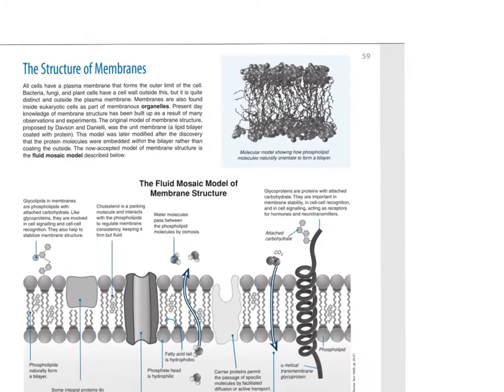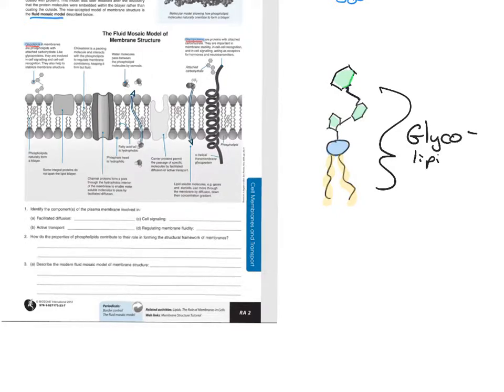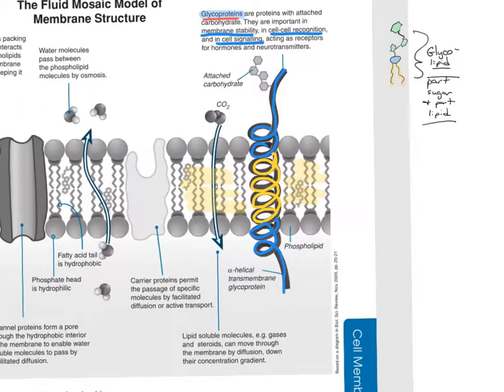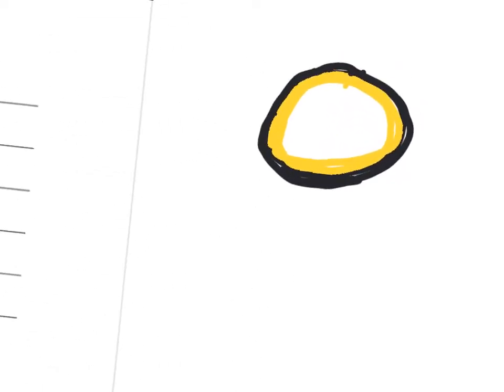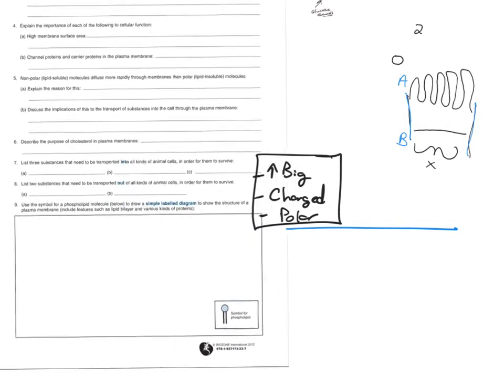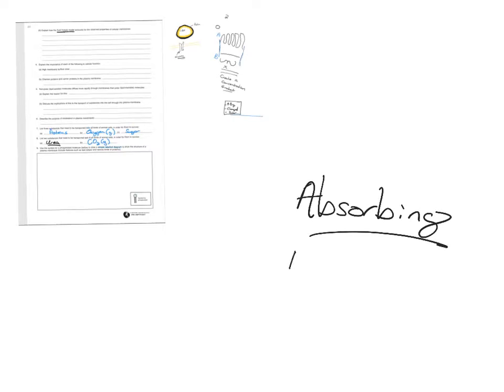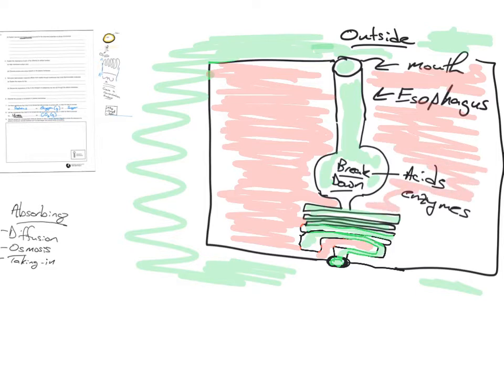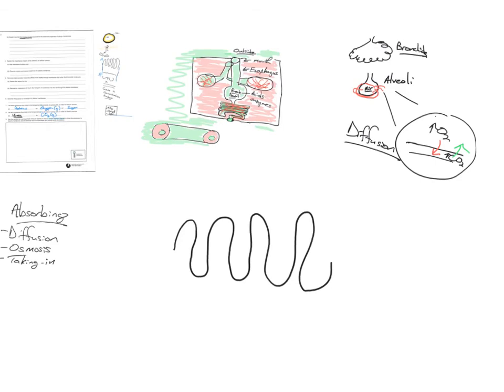fluid mosaic model and surface area intro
Components of membrane function and transport.